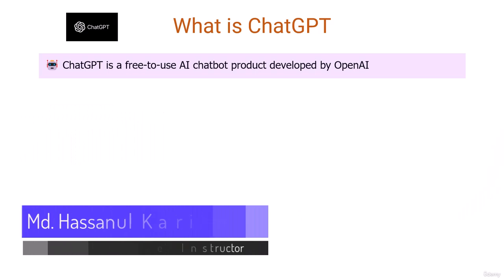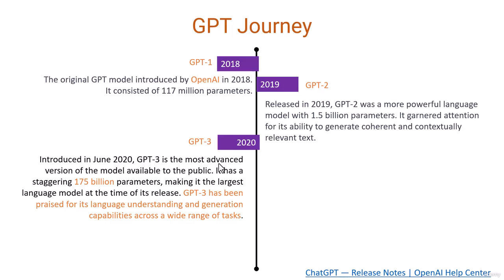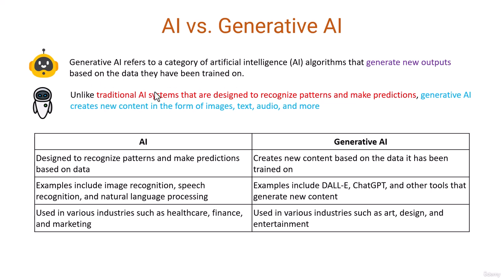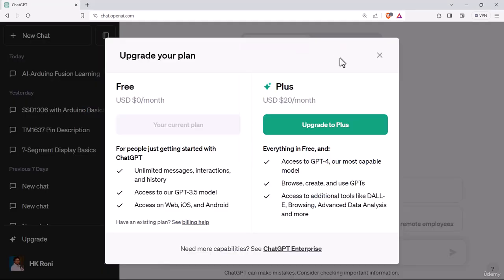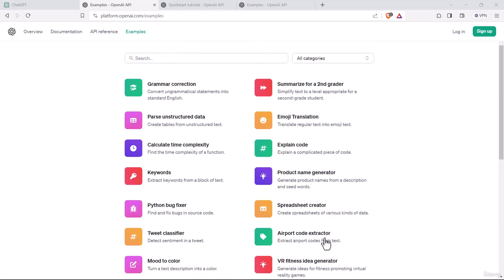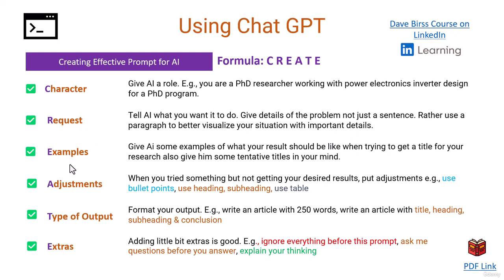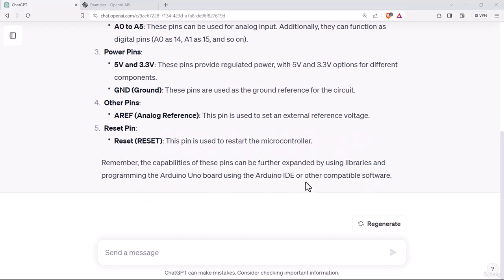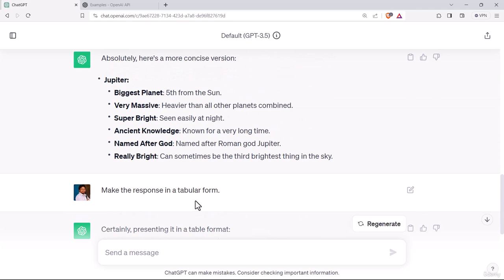31. Introduction to ChatGPT